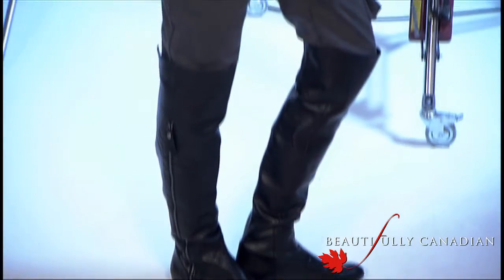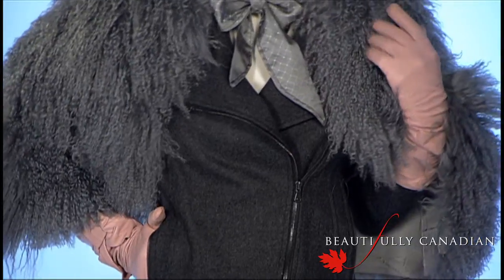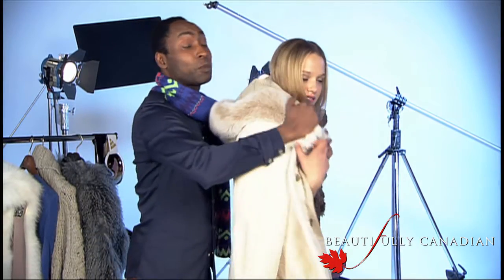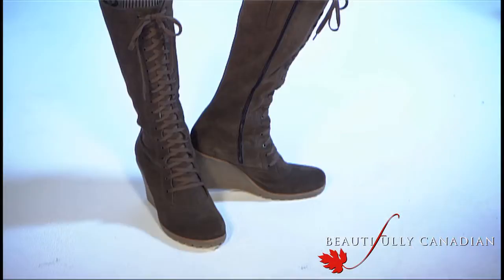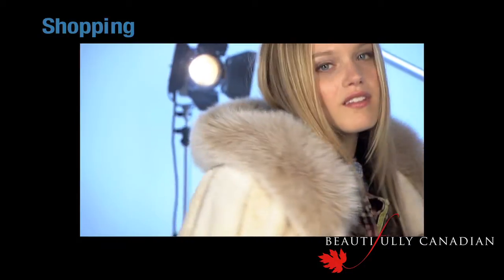STYLE CONFIDENTIAL: CHALET CHIC (BEAUTIFULLY CANADIAN FURS)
STYLE CONFIDENTIAL with Style Expert Tony Jordan
CHALET CHIC

The Chalet Chic look is for you ladies out there who demand luxury at leisure. Whether on a ski gateway or chilling at the country place, comfort and chic go hand in hand for you:

1. For brunch, simple and comfortable clothing is key while you let your speak for you. A cape with ribbon detailing is a neo-classic style easily updated with accessories such as gloves.

2. After hitting the slopes, it's time to play! Comfortably fabulous, a fur hooded vest is guaranteed to keep all eyes on you indoors and out.

3. For shopping, effortless layering is key. Try a toasty knit fur blouson and throw on a reversible parka to brave frigid temperatures out there!

Remember, don a fur and dare to be different! For more styles and trends, visit the Beautifully Canadian

- Tony Jordan, yourKloset.com